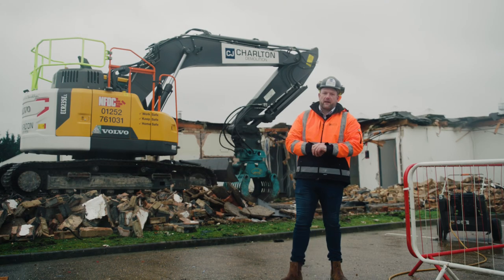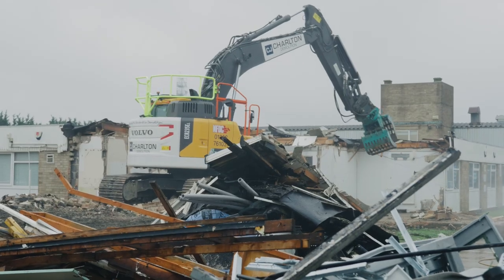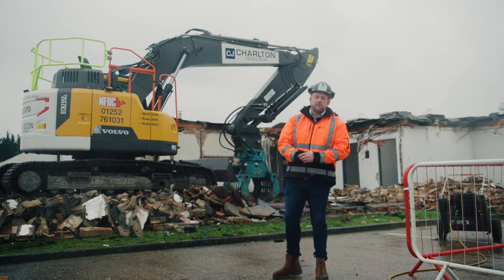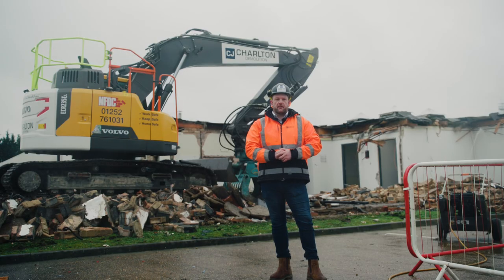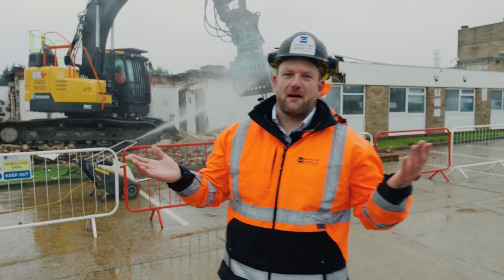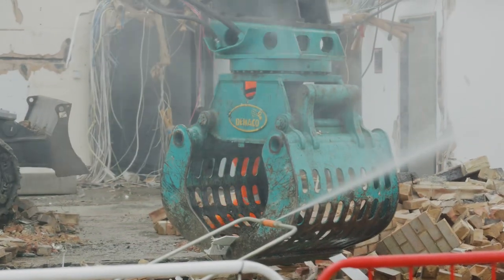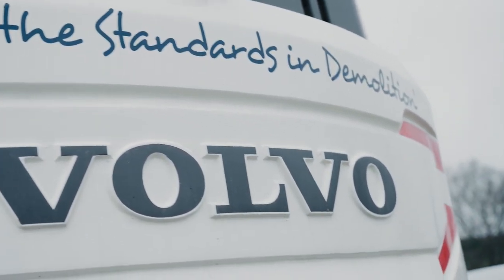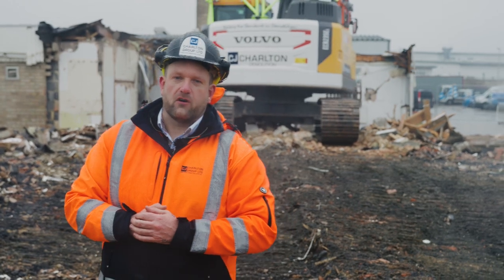On Site With Chris Charlton | Demolition Site Visit | VOLVO EC235EL Excavator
Discover a new era of demolition excellence with CJ.Charlton Group.
Our commitment to quality, safety, and environmental stewardship sets us apart, making us the trusted partner for your demolition needs. Let us pave the way for progress as we dismantle the old to construct the new.